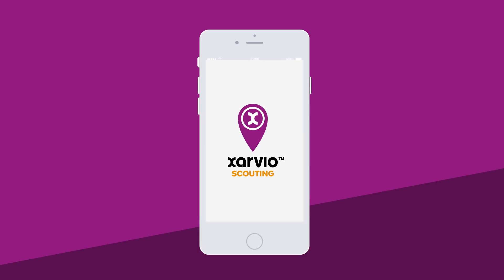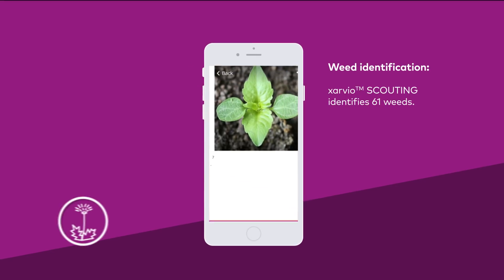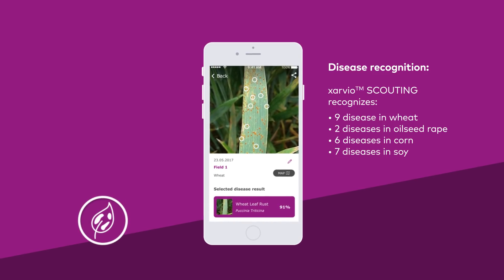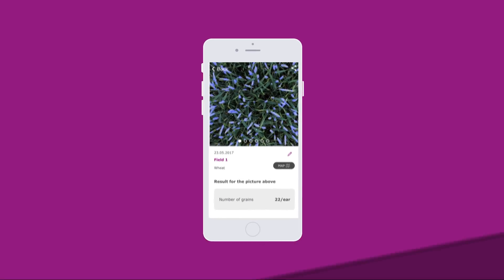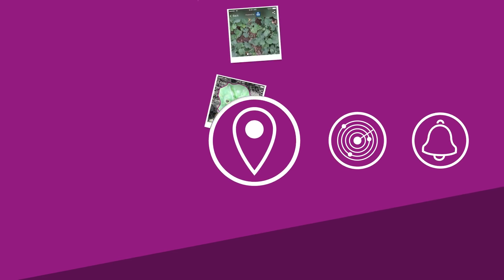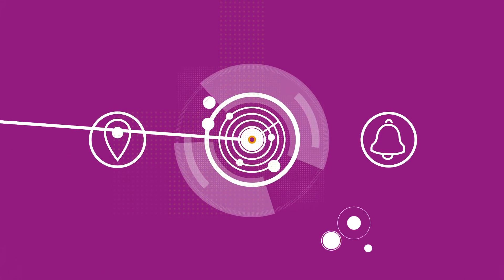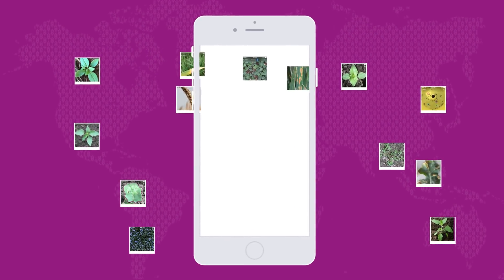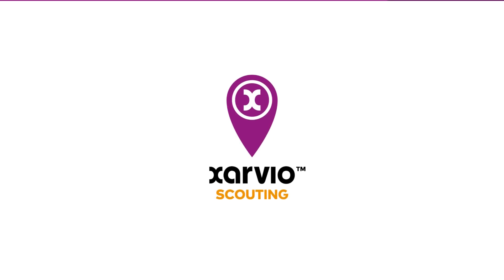xarvio™ SCOUTING - The assistant in your pocket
Detect in-field stress just by taking a photo. xarvio™ SCOUTING determines weeds, classifies and counts insects in the yellow trap, recognizes diseases, analyses leaf damage and shows the nitrogen status. Simply download for free on App Store or Google Play.